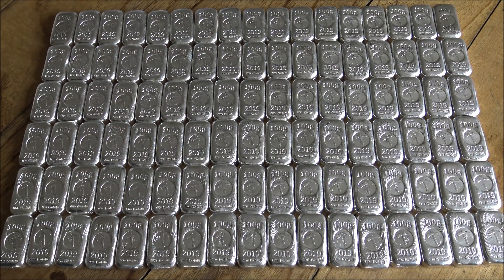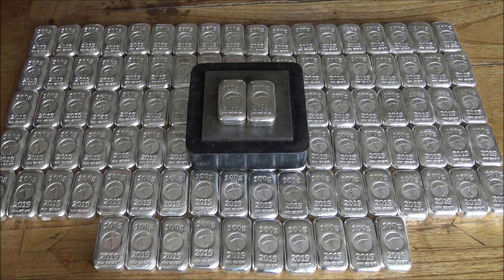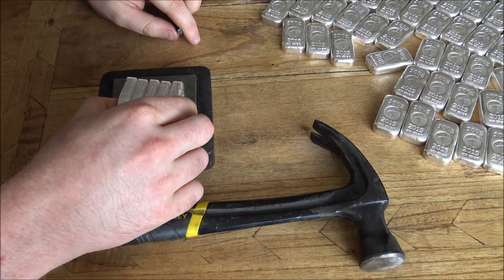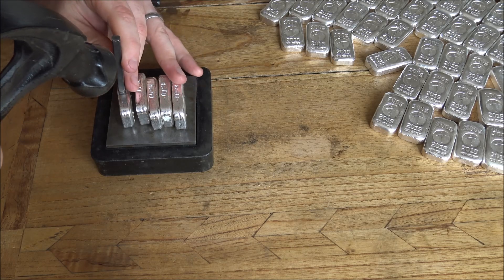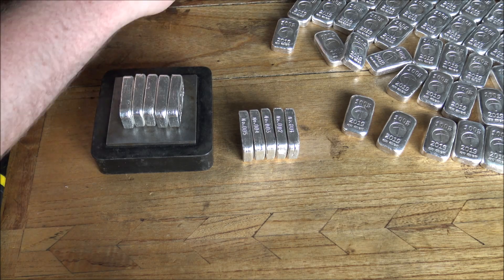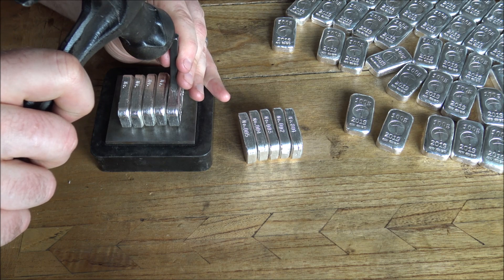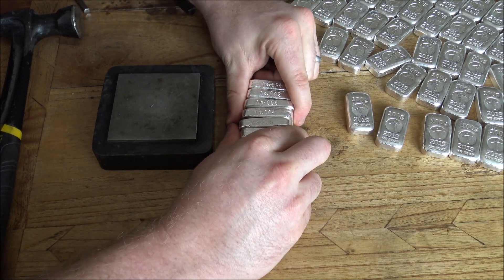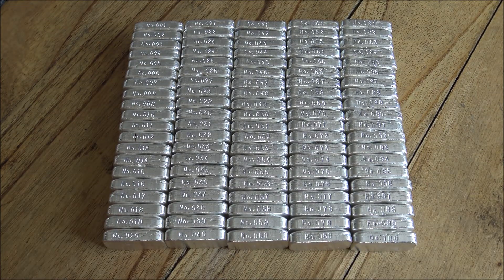Stamping some 100g Silver Bars - Lots of work to be done!